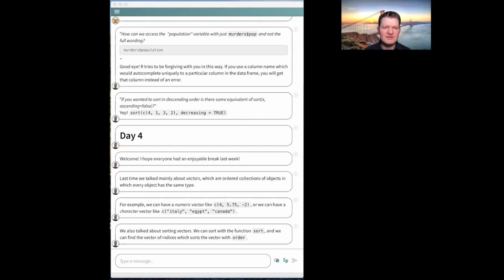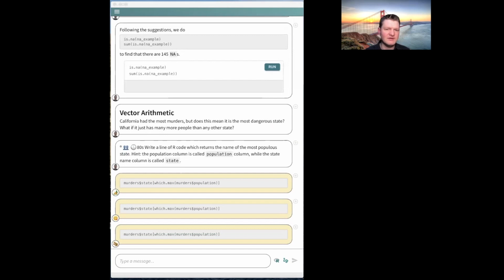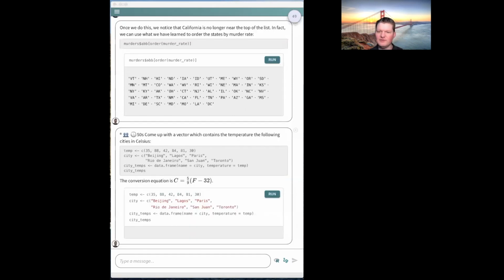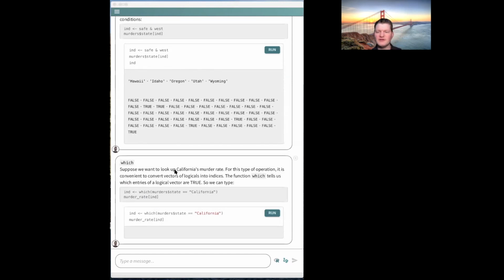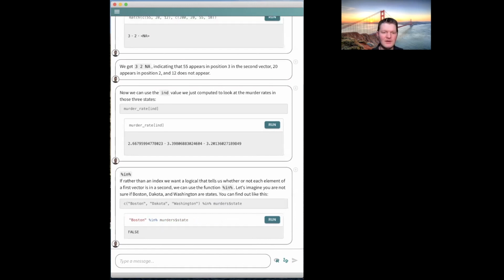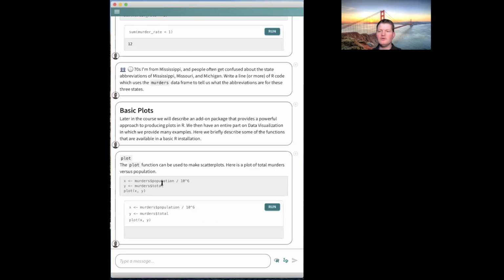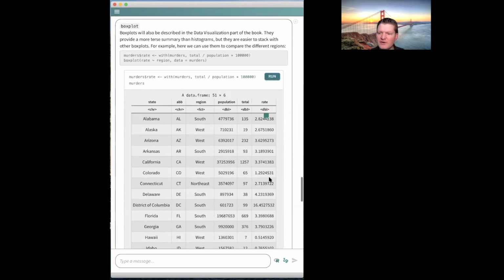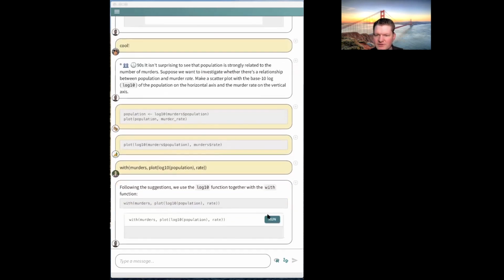Introduction to Data Science: R Basics (IV)